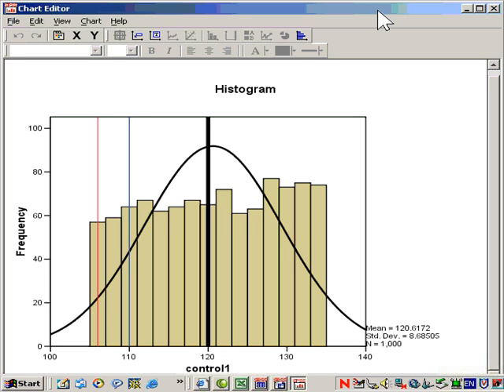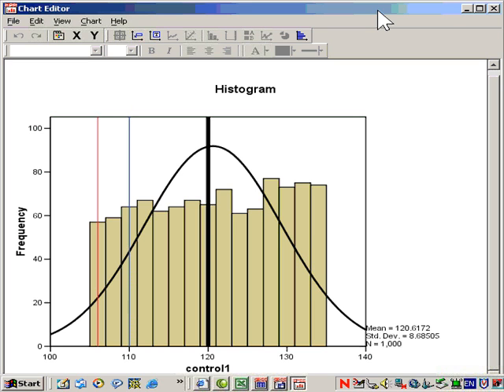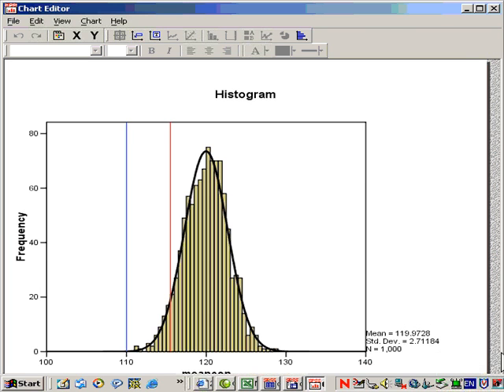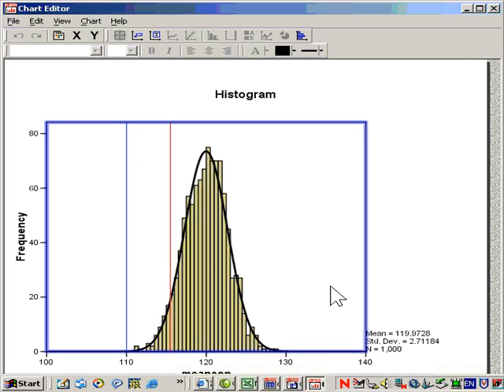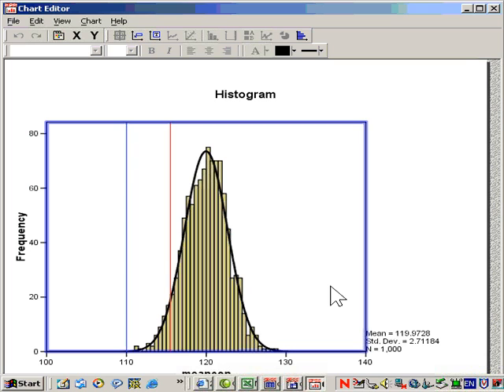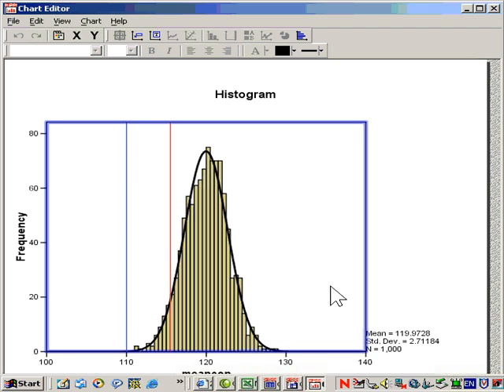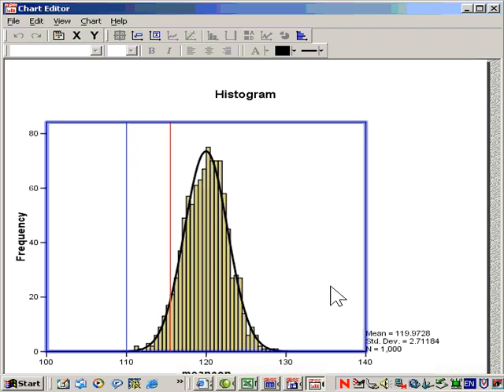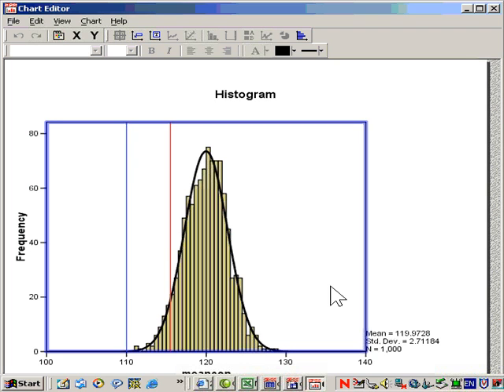One sample test